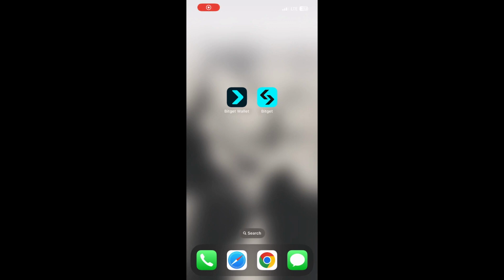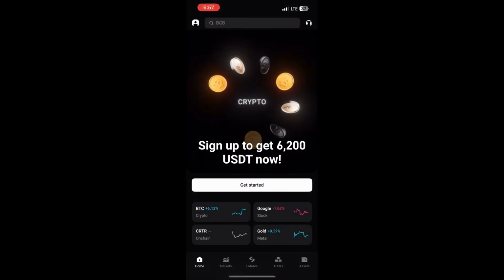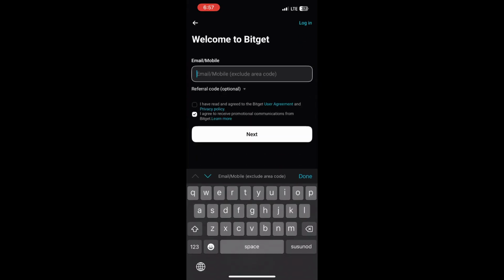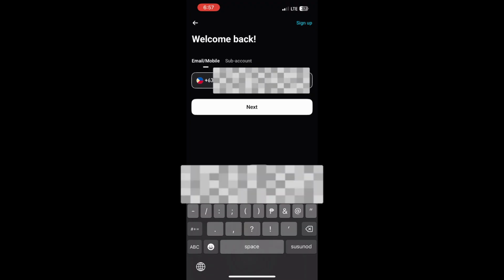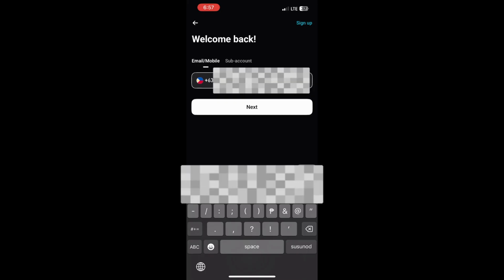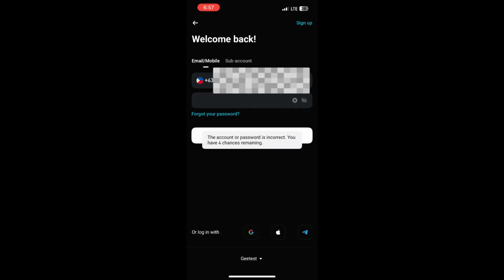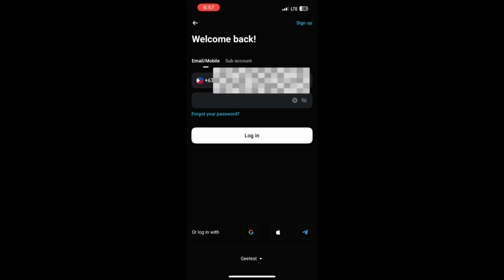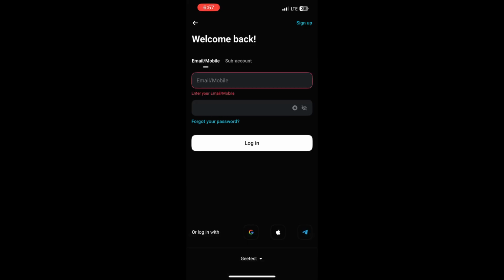How to login Bitget Wallet App [2026 Full Guide]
In this video, I will show you how to log in to your Bitget Wallet app and access your crypto safely step by step. You will learn how to unlock your existing wallet, how to import your wallet on a new device, and how to log in using your email or social account.

This Bitget Wallet login tutorial will cover:
✅ How to log in to your Bitget Wallet app safely
✅ How to open the Bitget Wallet app and unlock it with PIN, password, or biometrics
✅ How to use fingerprint or Face ID to access your Bitget Wallet quickly
✅ How to import your wallet after reinstalling the app or switching to a new phone
✅ How to select Import Wallet and enter your recovery phrase or private key
✅ How to enter your recovery phrase safely without exposing it to others
✅ How to log in using email, phone number, or social account on Bitget Wallet
✅ How to complete the verification code during the login process
✅ How to set a strong unlock password or PIN after logging in
✅ How to enable biometric login for faster access to Bitget Wallet

By the end of this video, you will understand how to log in to your Bitget Wallet app, even if you are a complete beginner. You will see exactly how to access your wallet on an existing device or restore it on a new phone so you can manage your crypto safely right away.

If you are asking how to log in to Bitget Wallet or how to access your Bitget Wallet on a new device, this video is for you. I will also explain how to import your wallet using a recovery phrase, because knowing this ensures you can always regain access to your funds whenever you switch devices or reinstall the app.

Bitget Wallet is one of the most powerful Web3 wallets available, supporting thousands of tokens and dApps across multiple blockchains.

If you have any questions after watching this Bitget Wallet tutorial, ask me in the comments below and I'll reply to you personally!